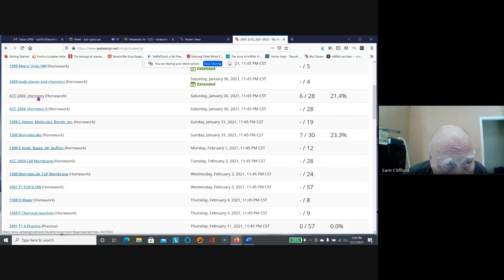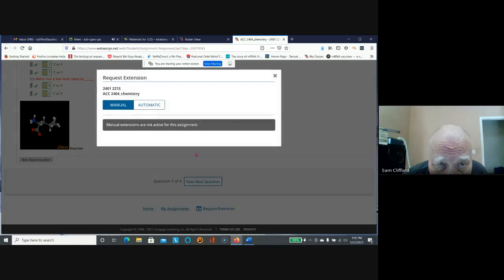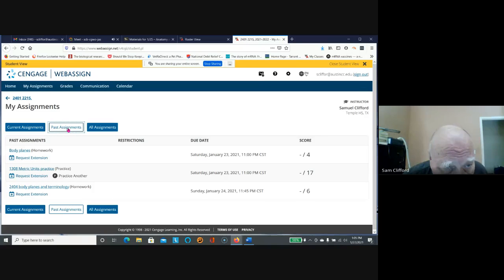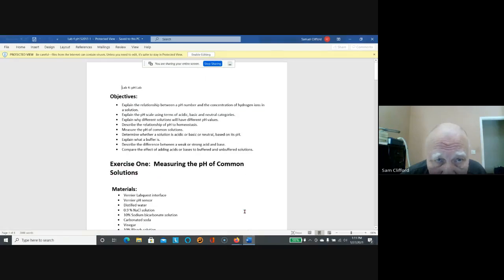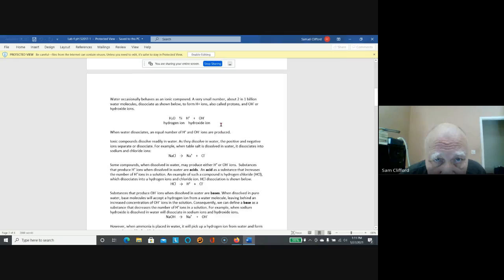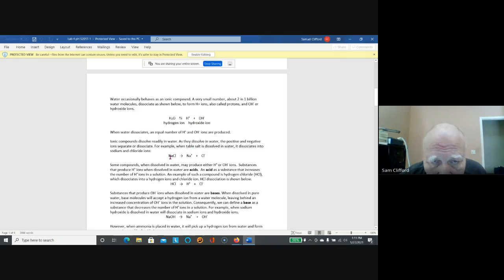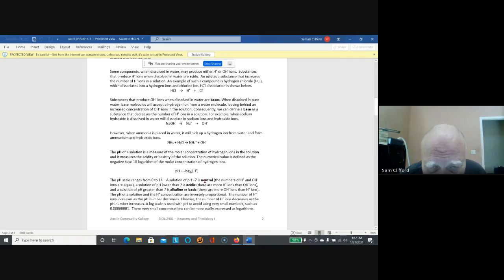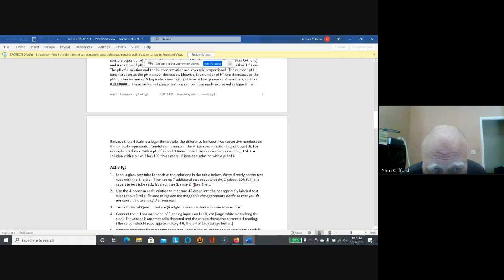scb cgwo jas 2021 01 27 at 11 00 GMT 81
pH and passive transport labs